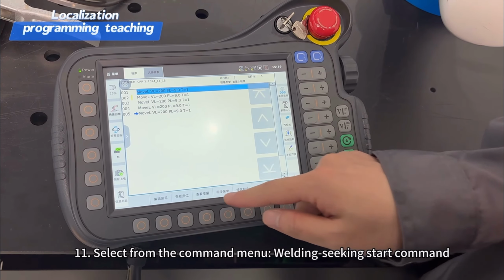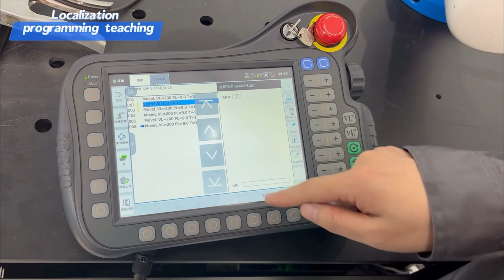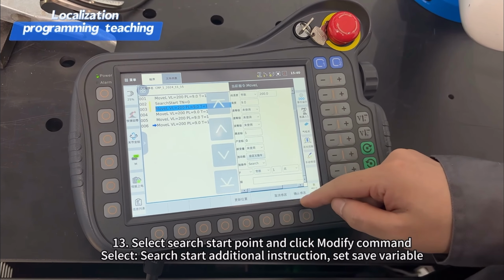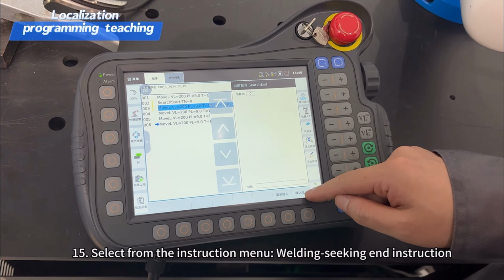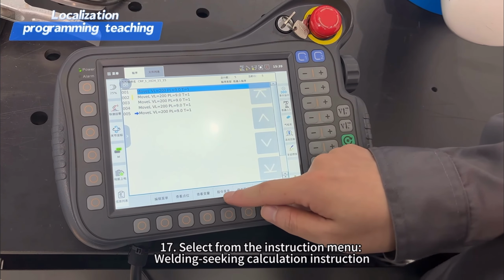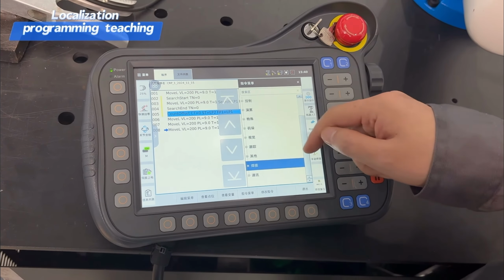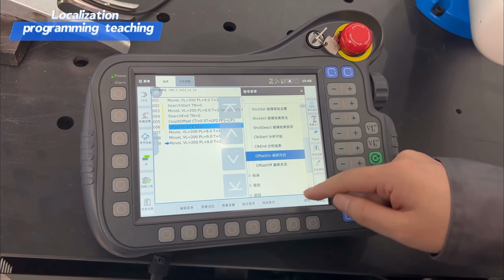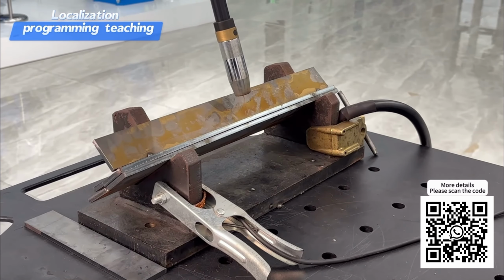Tutorial 3 - Prgramming Teaching